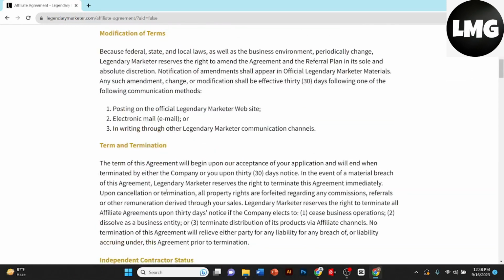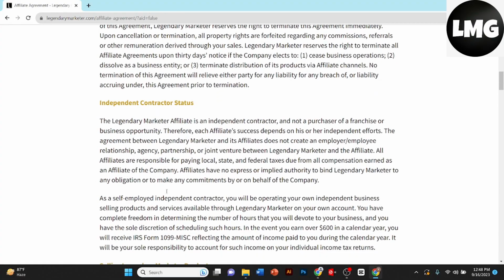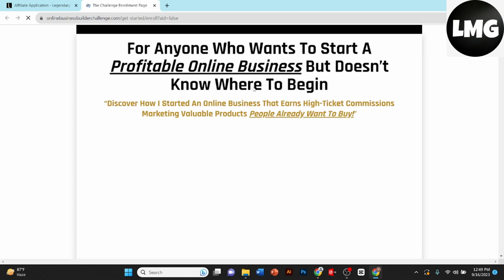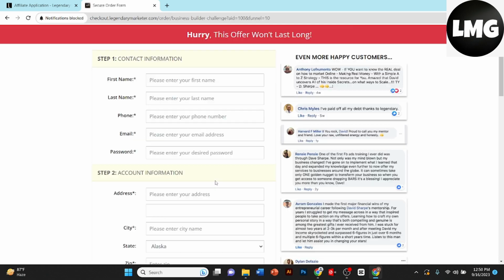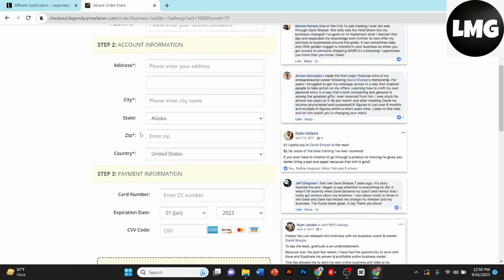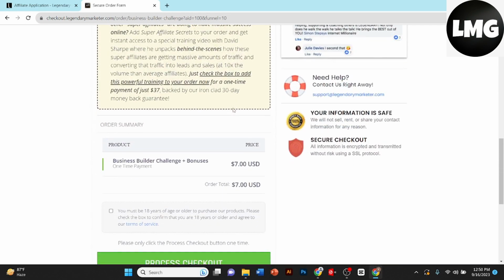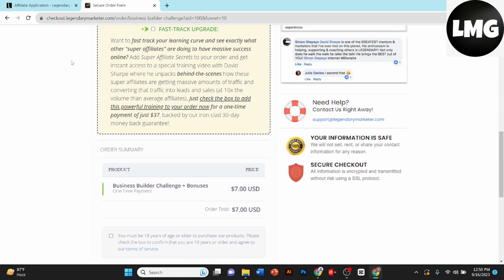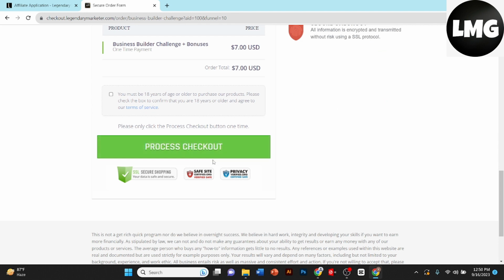How to Sign Up for Legendary Marketer Affiliate Program in India (FULL GUIDE)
In this video, I'll show you how to sign up for the Legendary Marketer affiliate program step-by-step. I'll also cover the benefits of joining the program and how to generate your affiliate link. Whether you're a beginner or a seasoned affiliate marketer, this video will give you everything you need to know to get started with Legendary Marketer in India.

What you'll learn in this video:

The benefits of joining the Legendary Marketer affiliate program
How to sign up for the Legendary Marketer affiliate program in India
How to generate your Legendary Marketer affiliate link
How to promote Legendary Marketer products and services in India